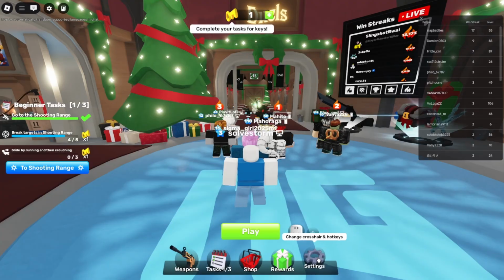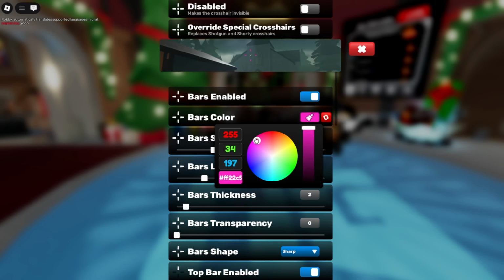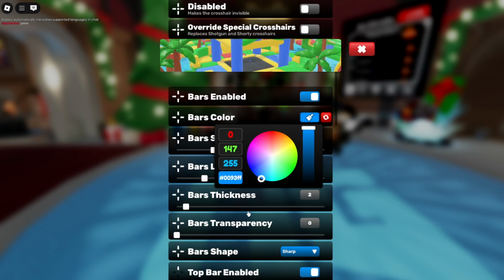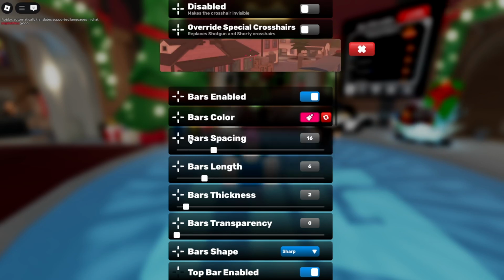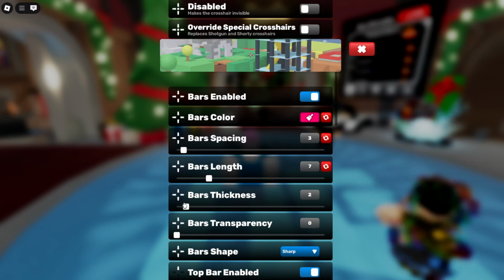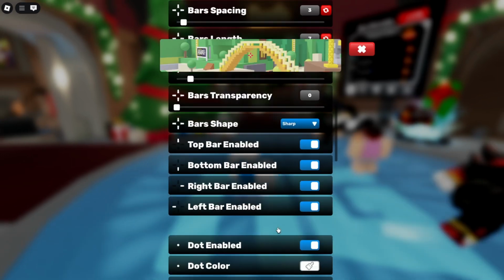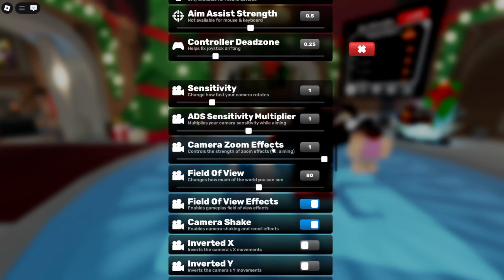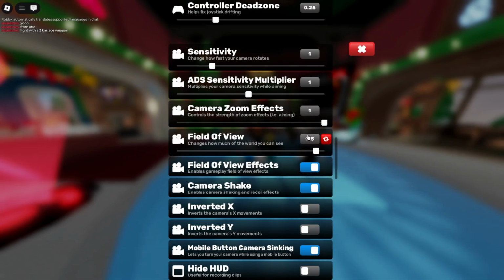Roblox Rivals Best Crosshair Settings - Full Guide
In this video I show you Roblox Rivals Best Crosshair Settings - Full Guide!